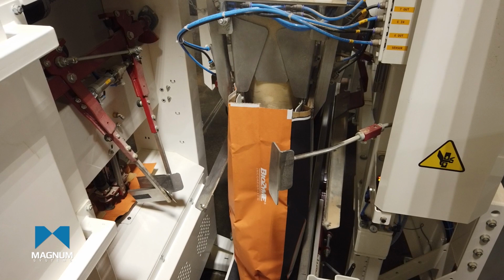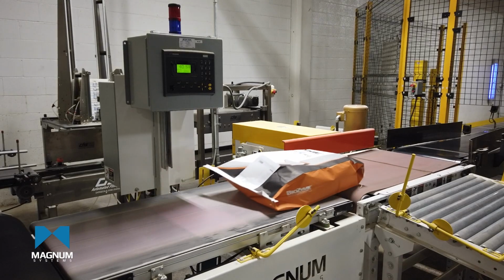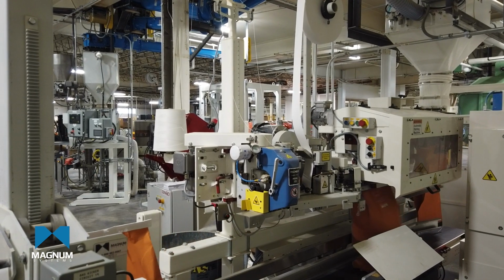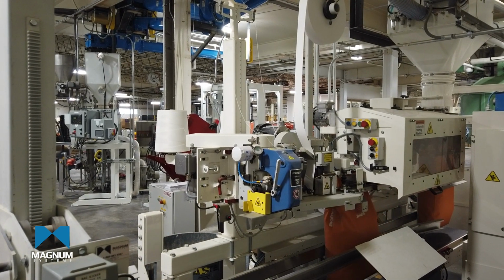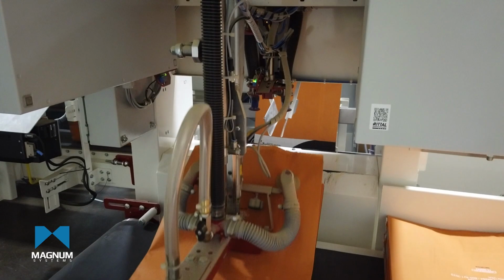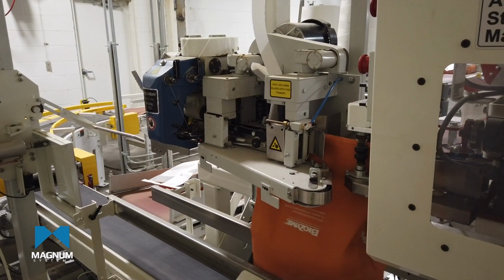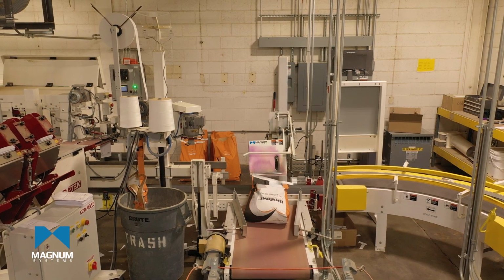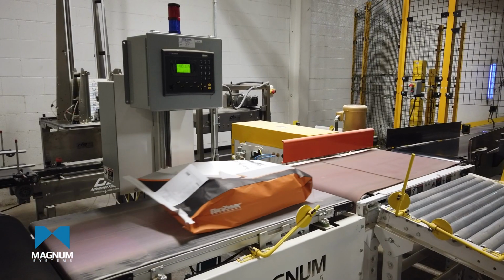BioZyme, Jared Brown Testimonial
Jared Brown, BioZyme’s Maintenance Manager, says their prior positive experience with our team made Magnum the best choice for creating this innovative integrated system solution.